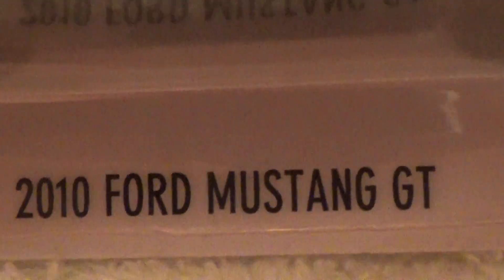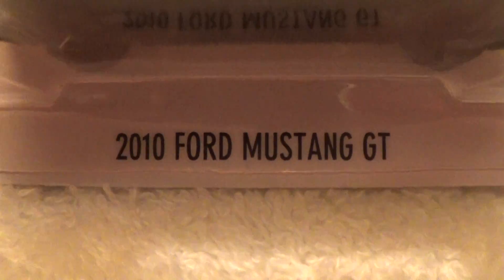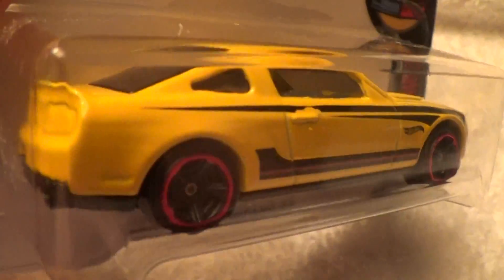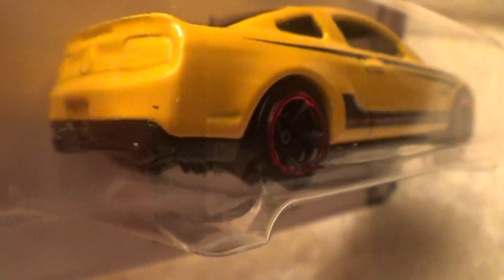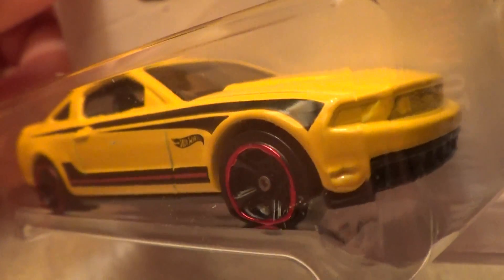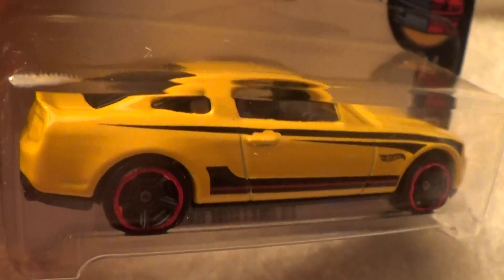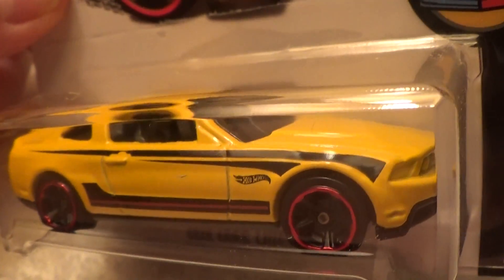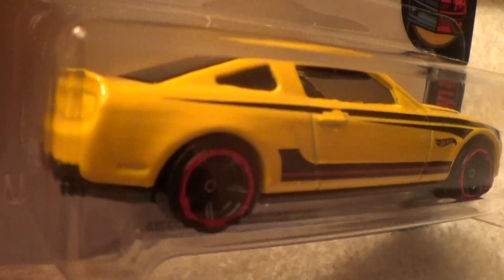2010 FORD MUSTANG GT MILD TO WILD HOT WHEELS